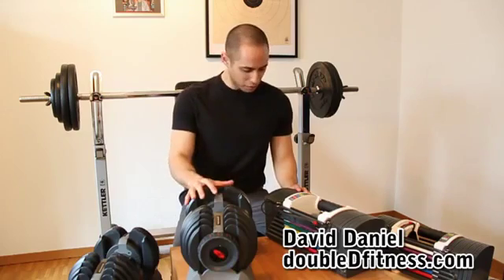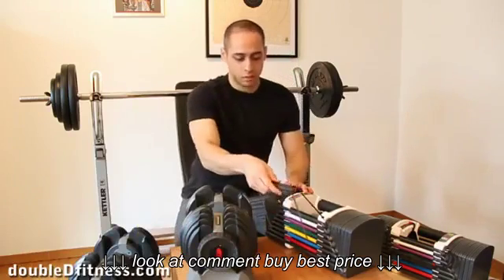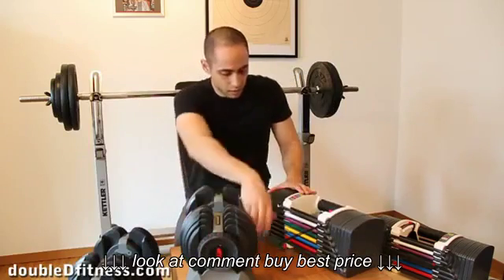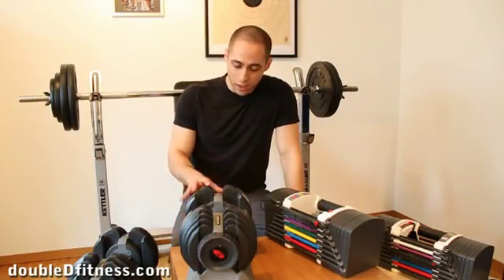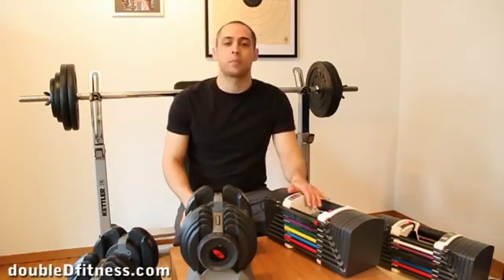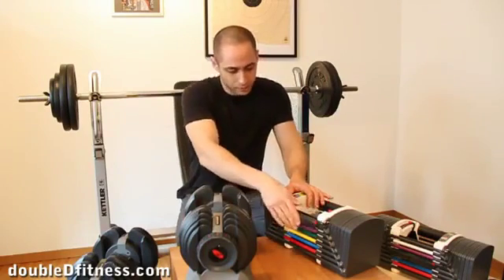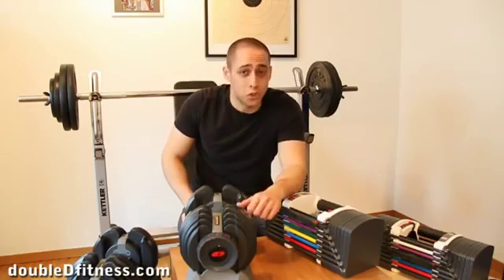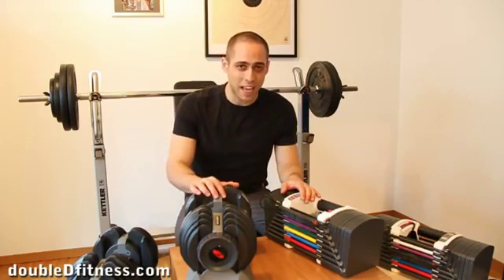Bowflex vs PowerBlocks Dumbbells Ultimate Review!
Bowflex vs PowerBlocks Dumbbells Ultimate Review!, Bowflex vs PowerBlocks Dumbbells Ultimate Review!